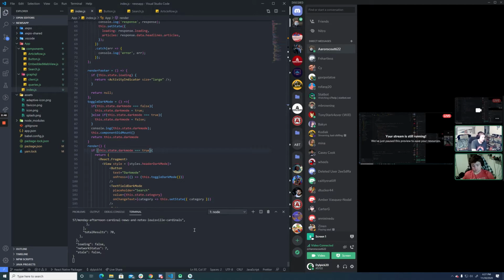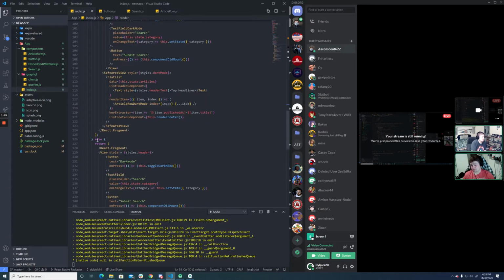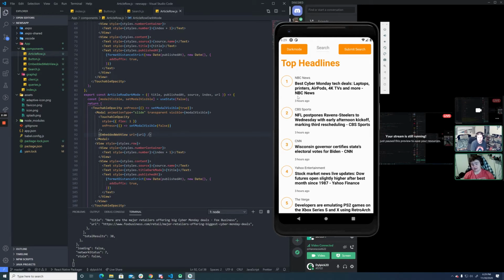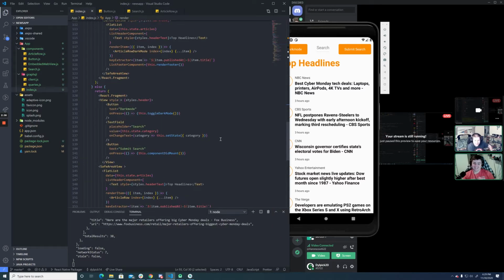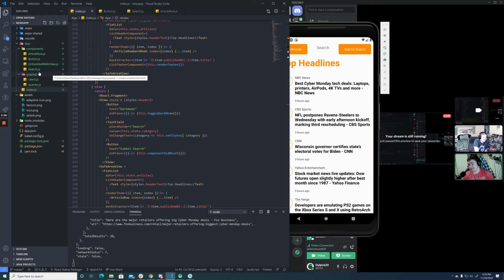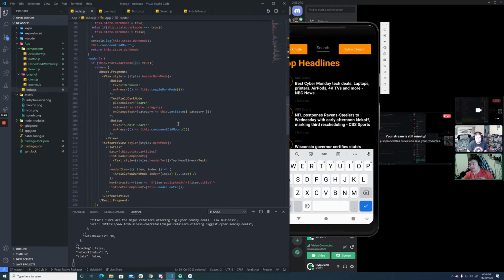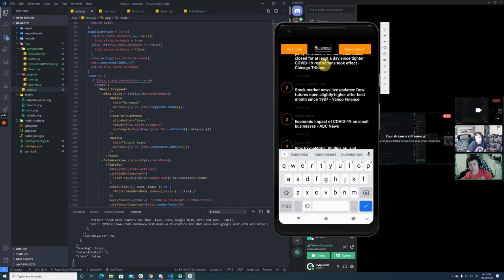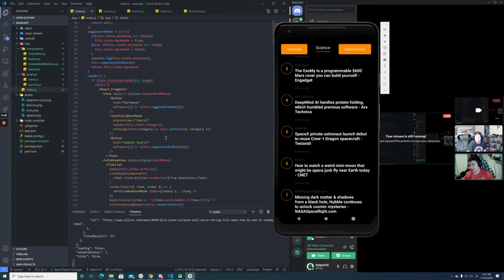CS 440 News App Upgrades